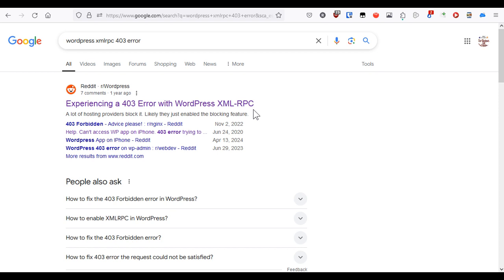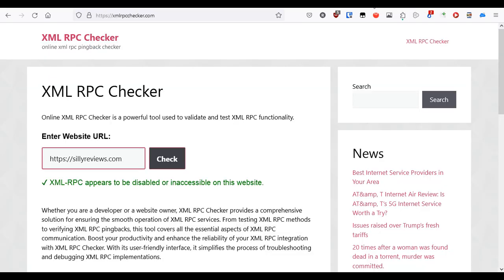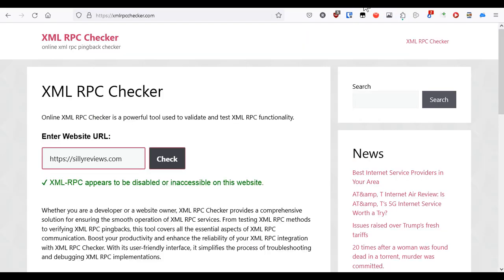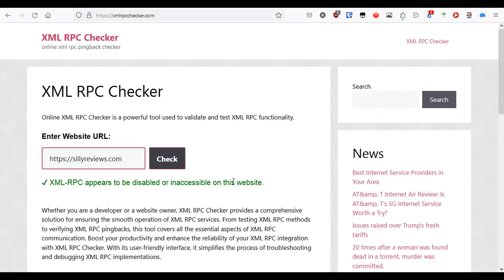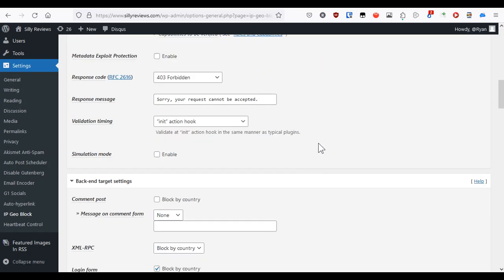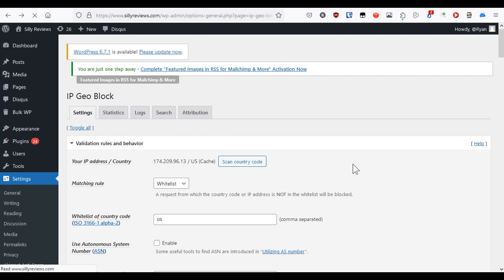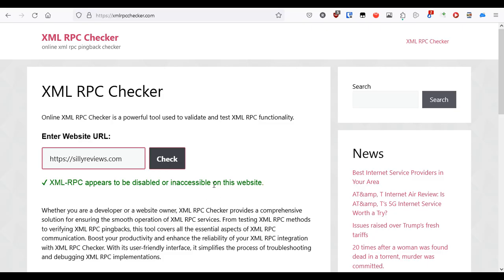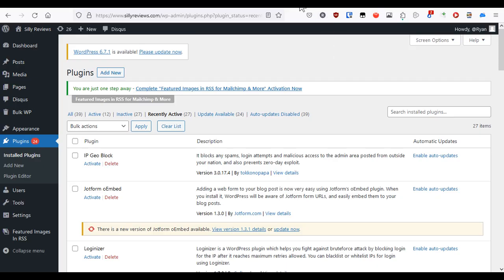Troubleshooting WordPress App 403 Error: Fixing XML-RPC Block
In this video, I troubleshoot a 403 error while setting up the WordPress app on my phone. The issue was linked to the XML-RPC file, which is crucial for remote blogging. I start by checking the xmlrpc.php file permissions, ensuring they are correctly set at 644. Since my hosting provider doesn’t block these files, I suspect a plugin is causing the problem.

With around 40 plugins installed, I use an XML-RPC checker tool at xmlrpcchecker.com to test access. I deactivate all plugins and reactivate them in groups of three to pinpoint the issue. Eventually, I discover that the IP Geolock plugin is blocking XML-RPC access. This plugin was originally installed to protect my site from attacks, but its settings prevent me from disabling the block.

To resolve the issue, I deactivate the IP Geolock plugin entirely, which restores access to the XML-RPC file and allows me to use the WordPress app without restrictions. While the plugin has been effective in preventing downtime, I plan to revisit its settings later.

I’d love to hear any tips or insights on managing the IP Geolock plugin or other security measures for XML-RPC access.
Bitcoin: 3MoanBGNDLQ3mdjH1e4u2Di7Tuzx1vPydH
Litecoin: MFFceWzvqx5KFNjs7Js85cs6naN5RD4ZYp
Ethereum: 0x1f42C49Fc6C18a0BD7e1007e078a46F77283f65e